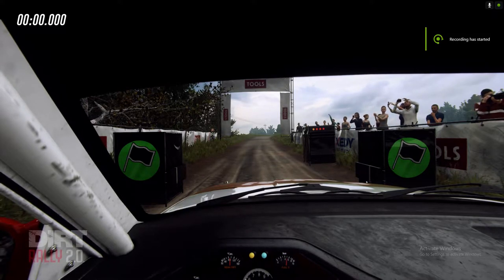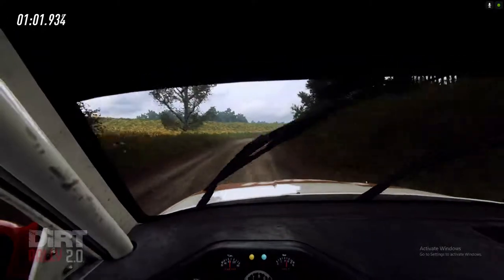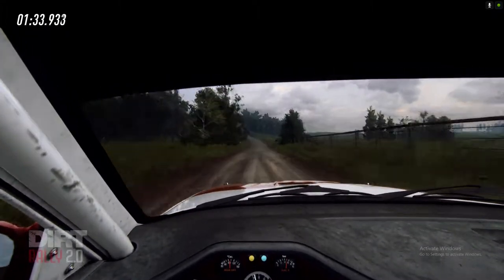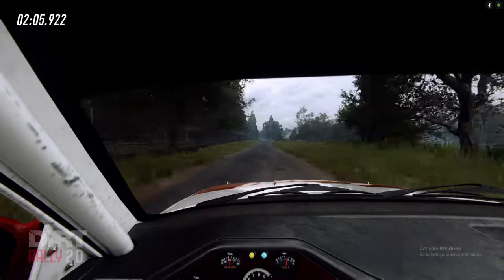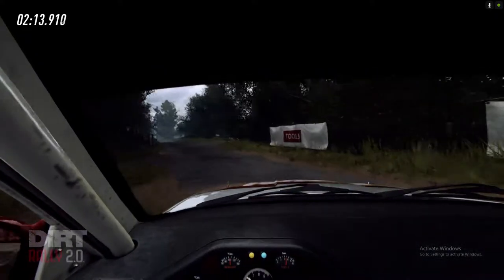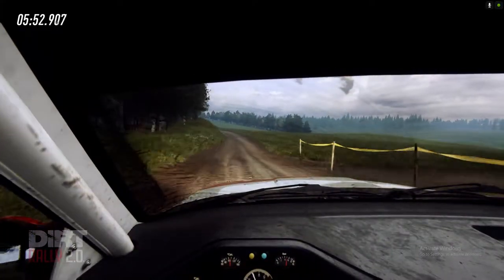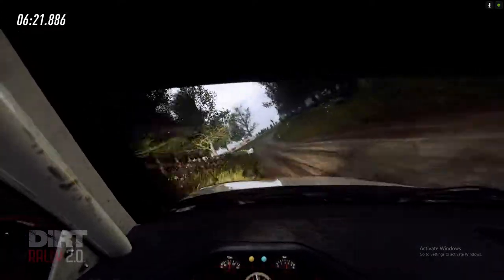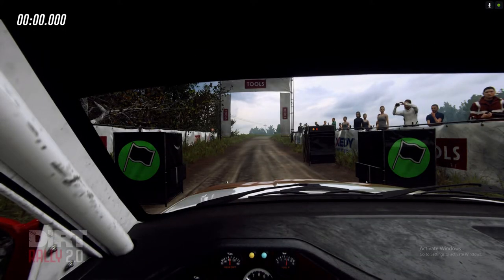Dirt Rally 2 Rally Poland - Zienki (BMW e30 M3)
BMW e30 M3 RWD no assist

Worn out overheated Logitech G27

My last run of stage 1/12, for tuning purposes, of a rally against my mate Billy to see. The rally went to shit where I drove on rims half the stages XD. Some video of that later. Enjoy this tho, .. it's on the edge. But still a long way to go to beat the best.. But its in top 500.